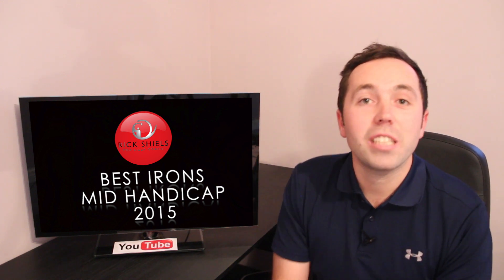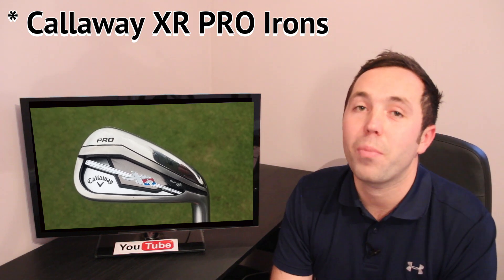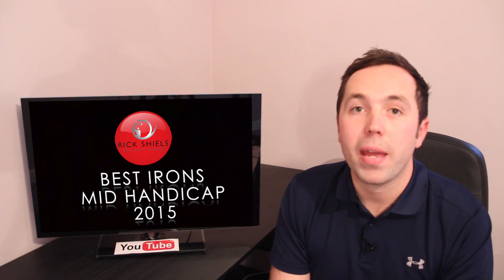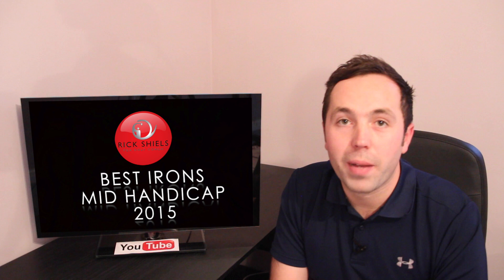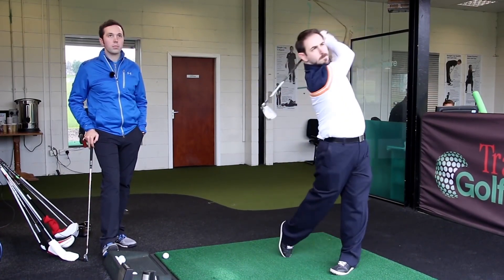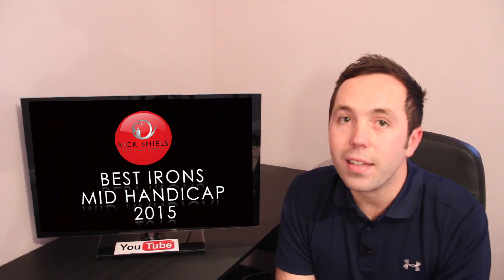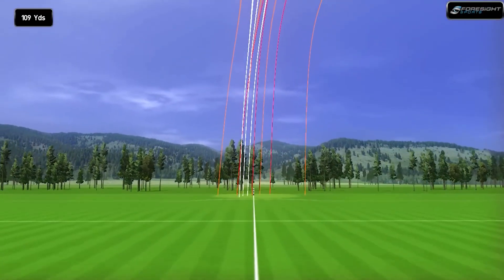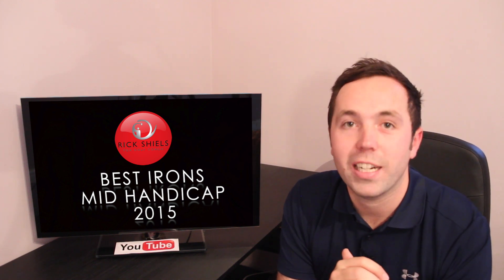THE 2015 BEST IRONS BY MID HANDICAP GOLFER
►THE 2015 BEST IRONS BY MID HANDICAPPER
Rob Potter (13 handicapper) picks his best IRONS of 2015 and Rick Shiels presents his picks in this video!